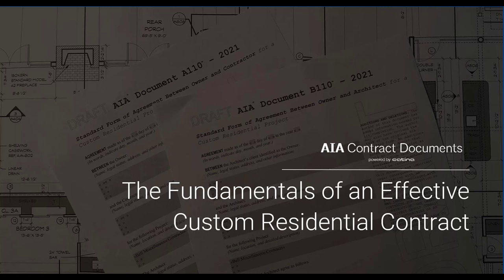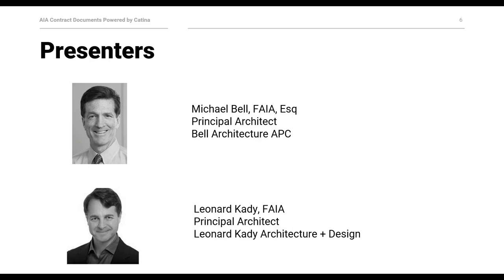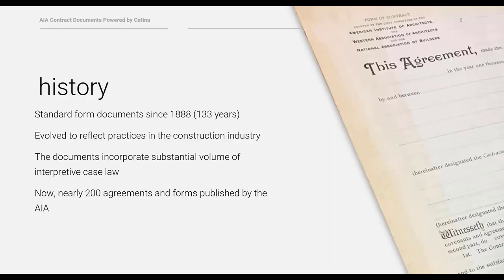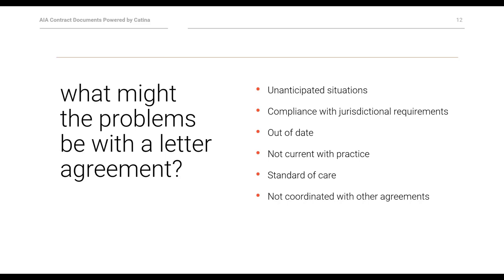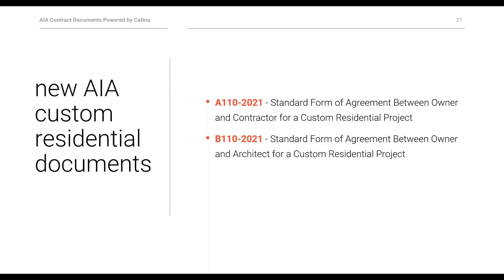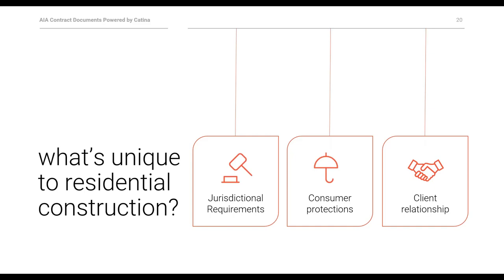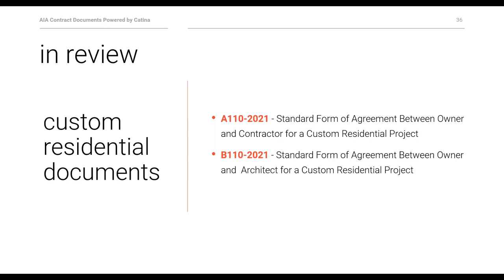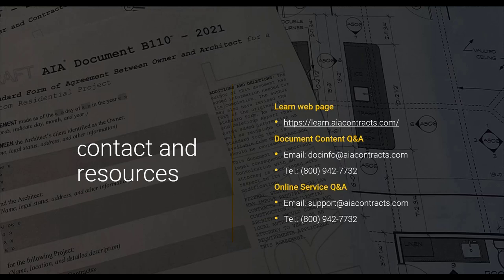The Fundamentals of an Effective Custom Residential Contract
The custom residence is, in many ways, the epitome of architectural practice – most architects began their architectural journey thinking about houses. The relationship between the architect and the homeowner can be among the most rewarding and enjoyable experiences an architect can undertake. But it can also be one that is fraught with contention and frustration. What differentiates one from the other? In many cases it is as simple as aligning the expectations of the architect with the client for what each is supposed to do through the life of the project. Believe it or not, your contract can be the ideal vehicle to discuss and memorialize those expectations.

This webinar walks you through the fundamental components of a contract and how to use your contract as a tool to discuss responsibilities, scope and compensation with your clients. Learn about two new agreements published by AIA Contract Documents for use in single family custom residential design and construction.